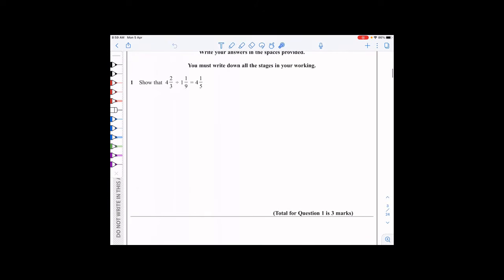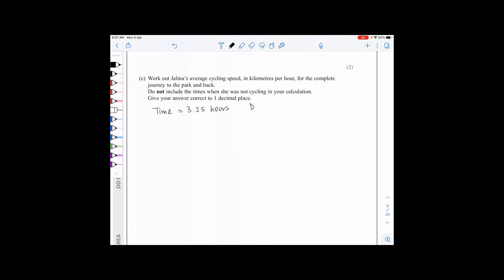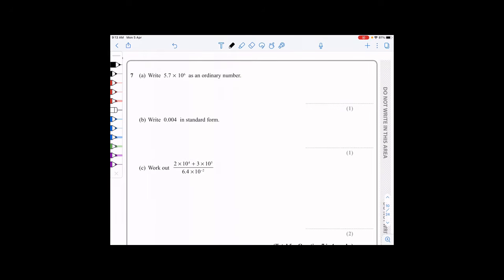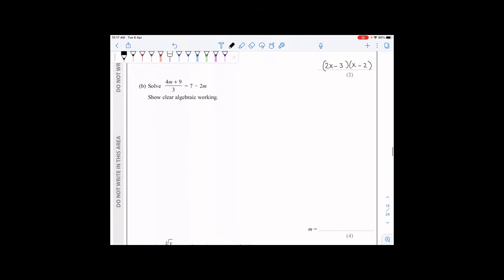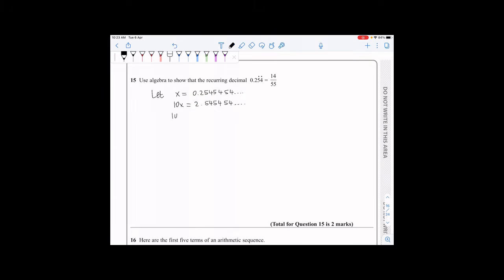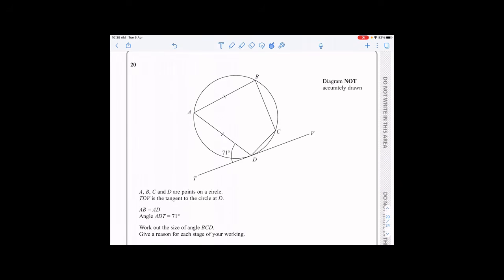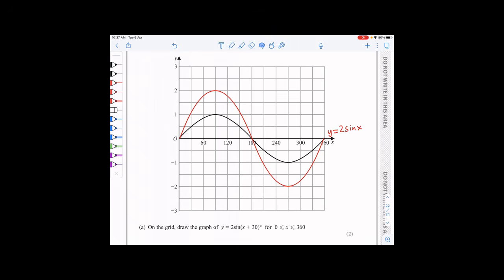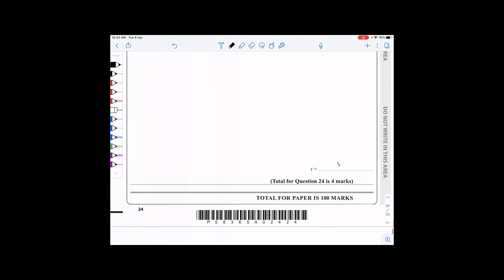IGCSE Mathematics June 2019 - 4MA1/1H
Contents:
00:00 - Intro
00:14 - Question 1
01:12 - Question 2
06:41 - Question 3
07:50 - Question 4
09:07 - Question 5
11:06 - Question 6
12:05 - Question 7
13:30 - Question 8
14:45 - Question 9
15:52 - Question 10
16:33 - Question 11
17:49 - Question 12
19:19 - Question 13
21:40 - Question 14
23:17 - Question 15
24:41 - Question 16
25:25 - Question 17
27:17 - Question 18
27:59 - Question 19
29:46 - Question 20
32:58 - Question 21
35:08 - Question 22
38:05 - Question 23
41:05 - Question 24